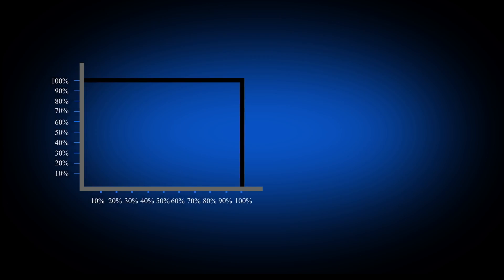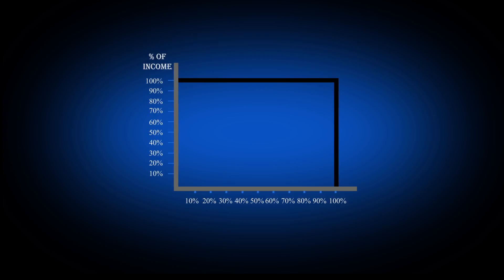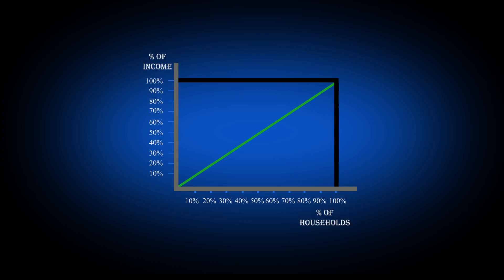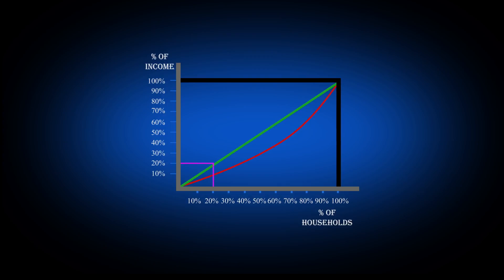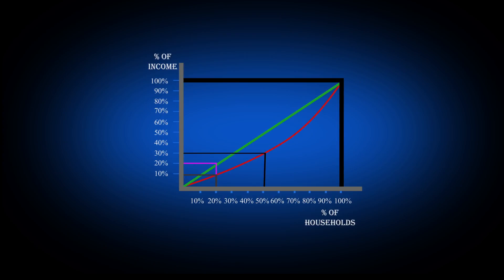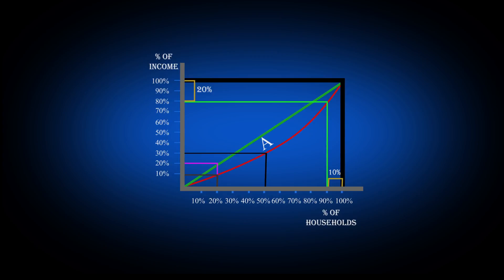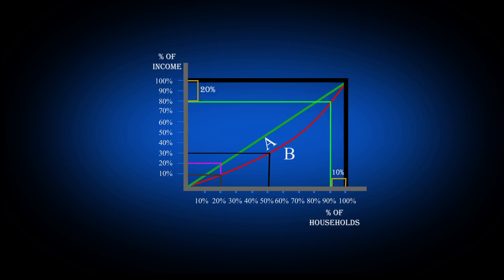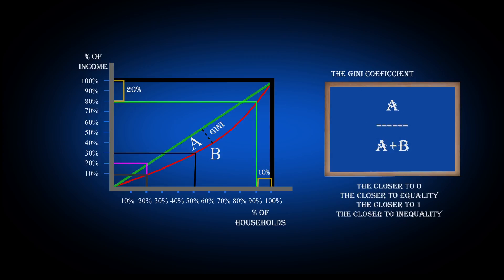Lorenz curve and GINI coefficient explained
A brief explanation about the distribution of income(GDP)  among different classes of the society through the Lorenz curve , which is basically a graphical representation of the distribution of income or of wealth.